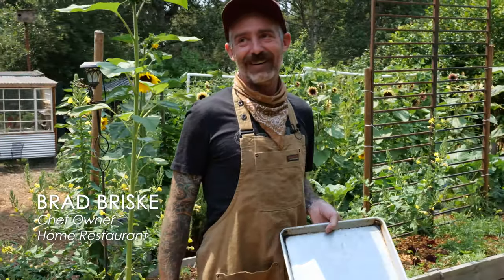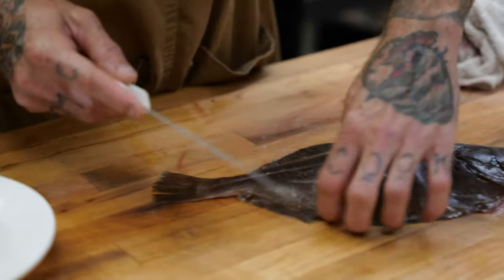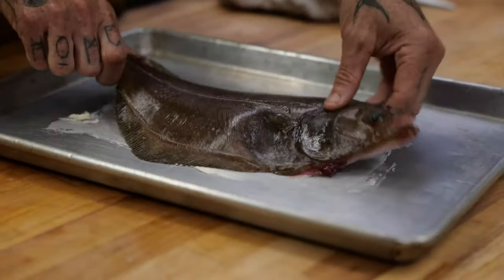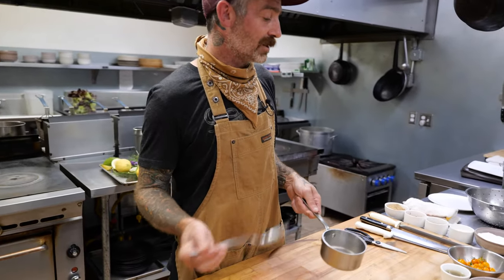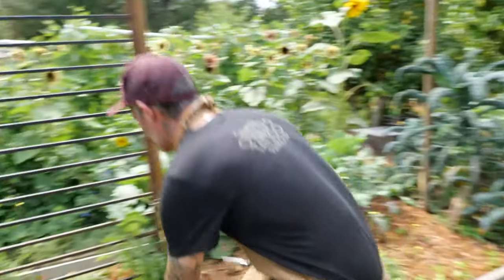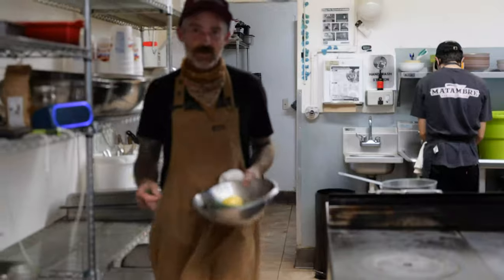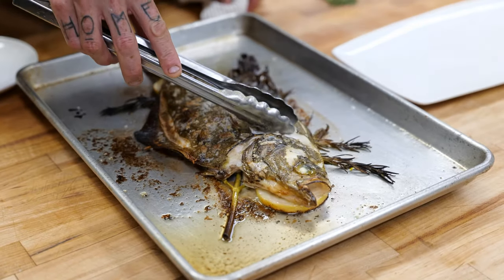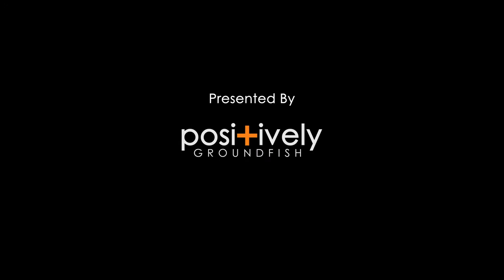How to bake a whole Petrale Sole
Chef Brad Briske, owner of HOME Restaurant in Santa Cruz, CA, demonstrates how easy and fast it is to bake a Petrale Sole whole for a stunning and absolutely delicious dish.